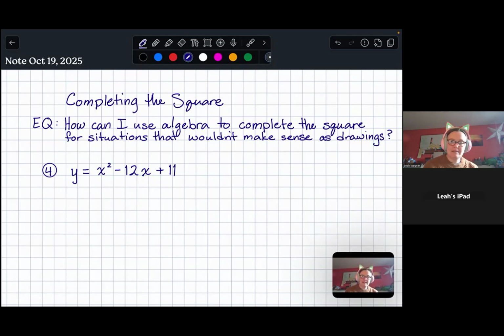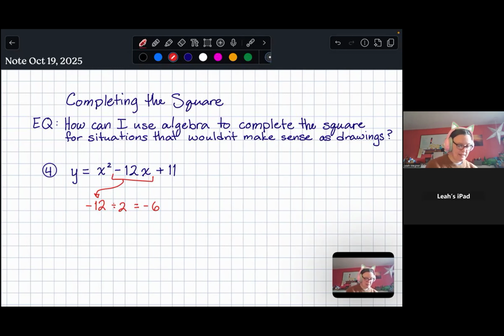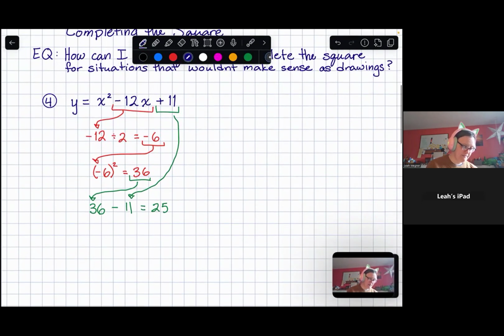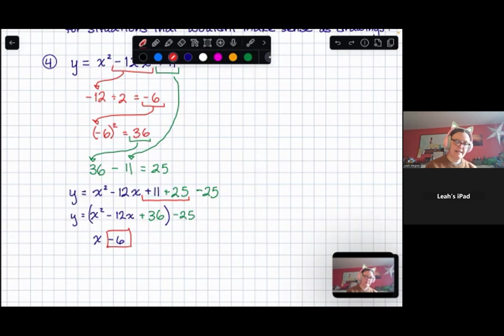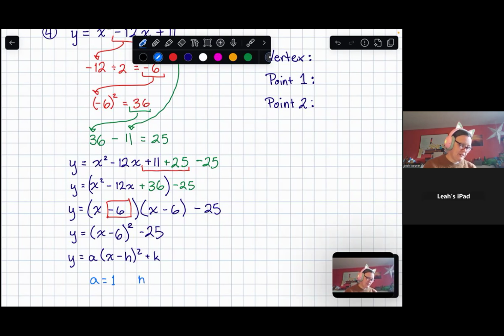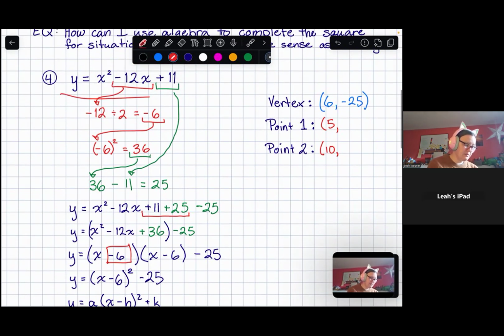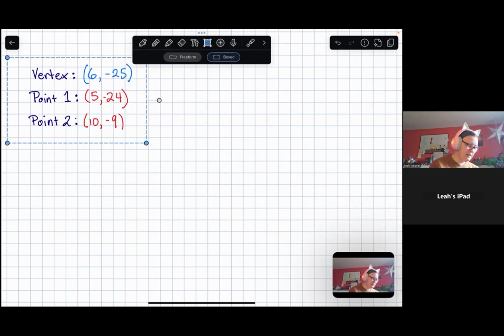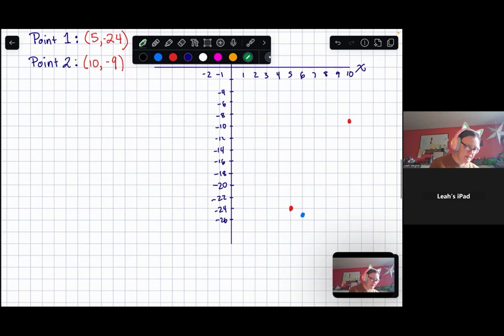Completing the Square (10/20/2025)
This is a worked example from the Completing the Square Practice sheet.